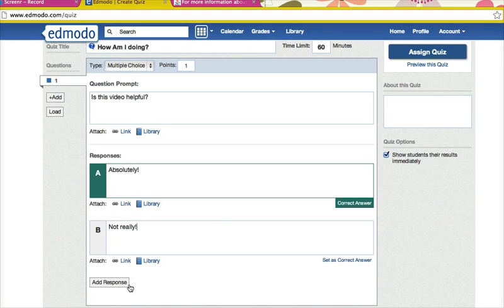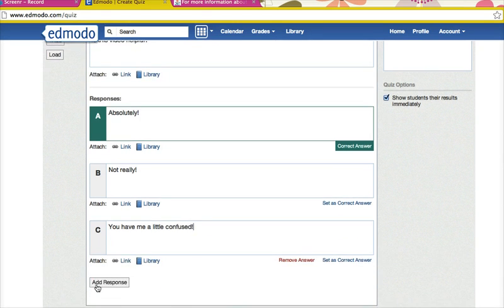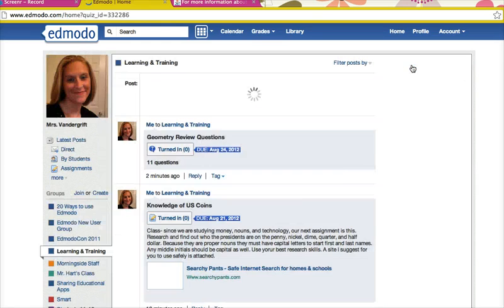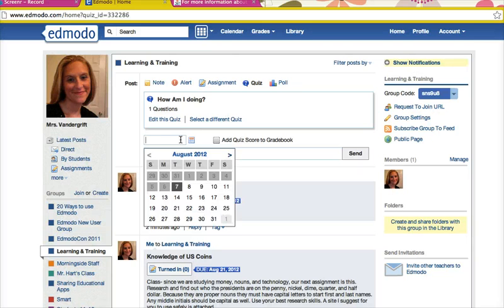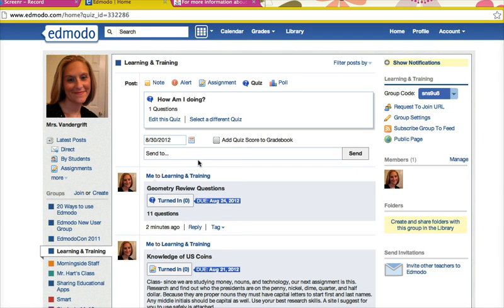Edmodo Screencast by jaimevanderg from Screenr.com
Video 3 of How do I use Social Media sites in Edu- Focus is on Quiz Assigning